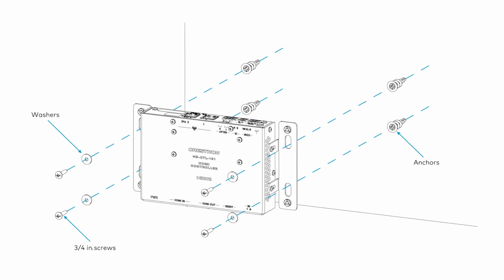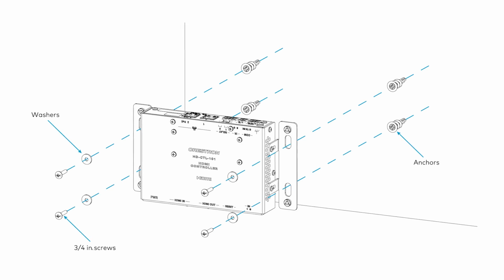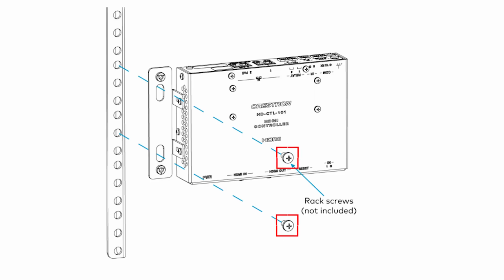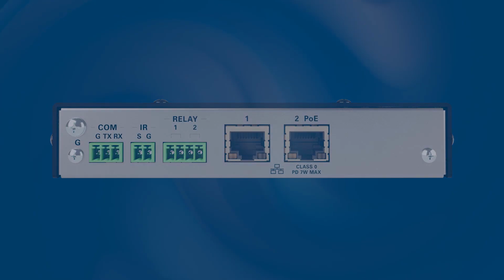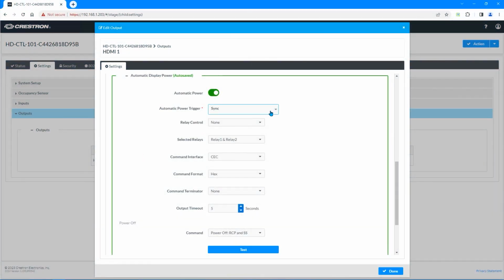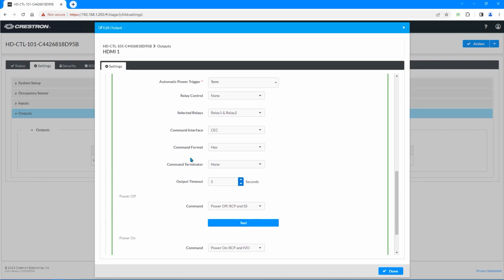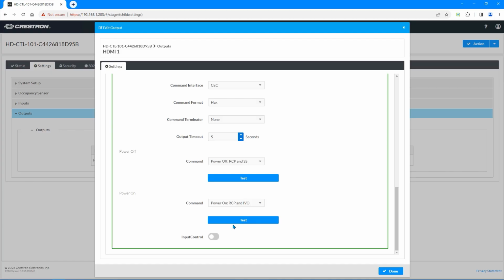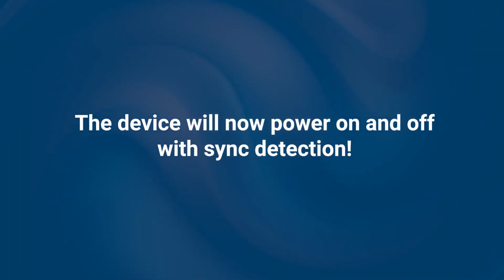CTI | Crestron HD-CTL: Installation and Wiring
In this video we will go over installation and wiring.